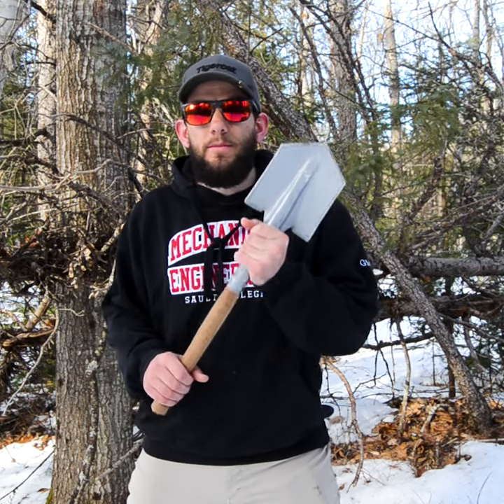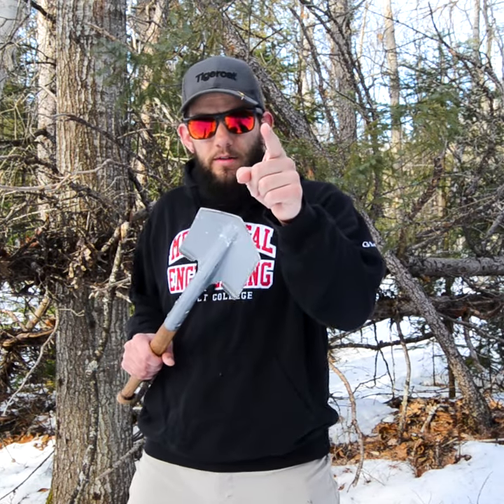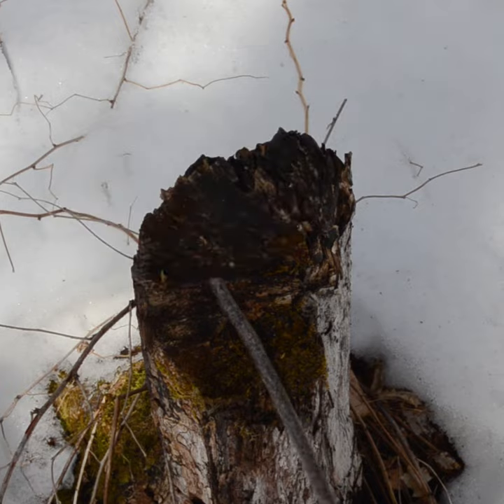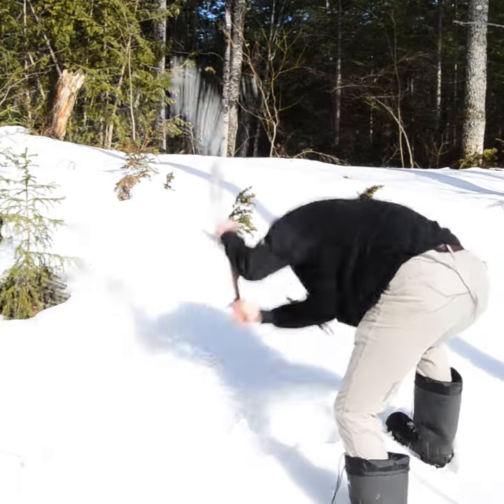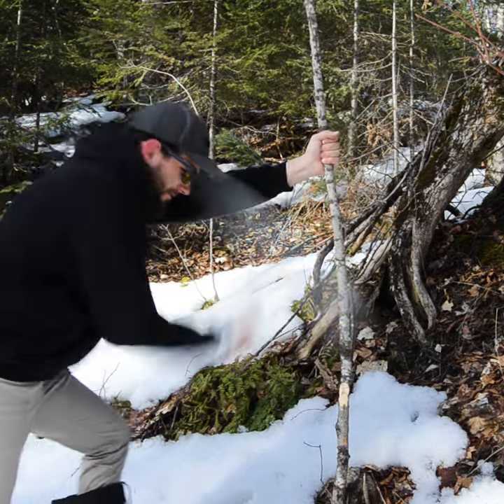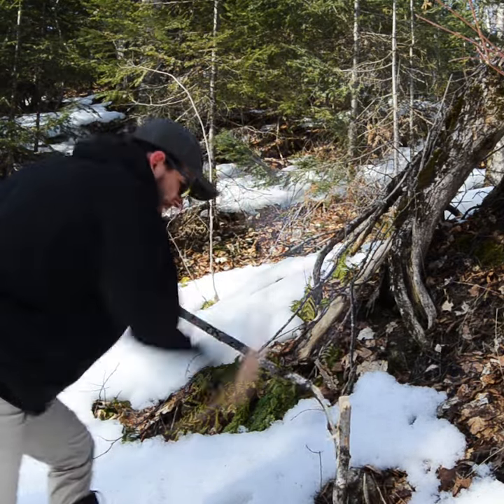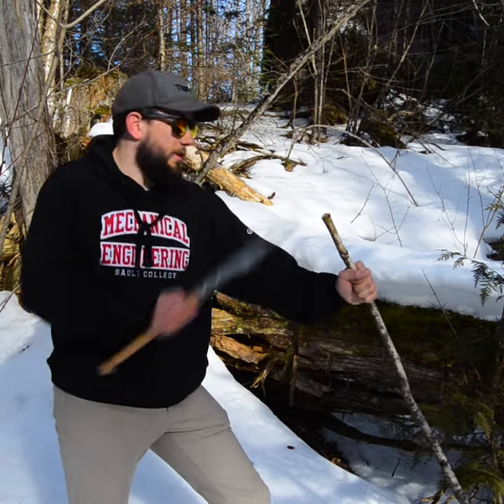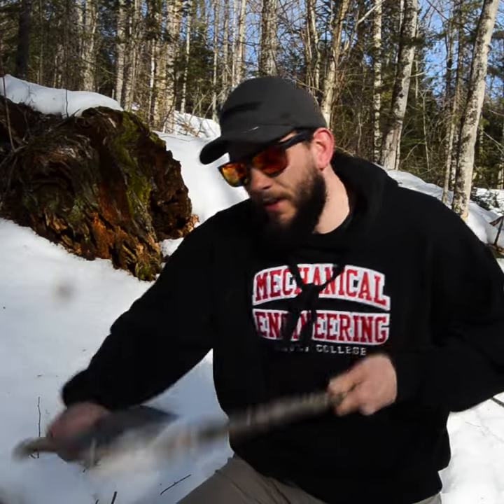8 Ways to Use Your Spetsnaz (Survival) Shovel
Here is a short video showing you the many ways that you can use your spetsnaz or survival shovel.

I would NOT recommend throwing a pivoting or hinged shovel as it could break and hurt someone.

Please be safe, and Enjoy!